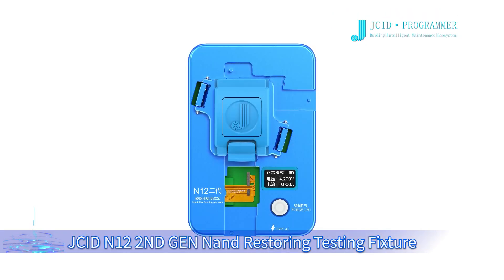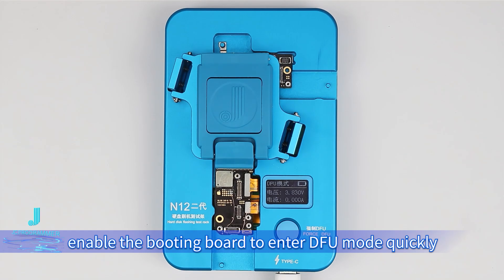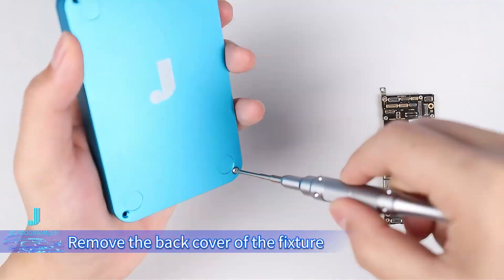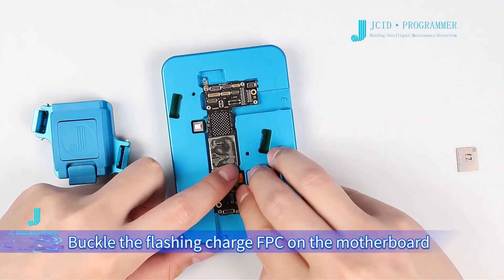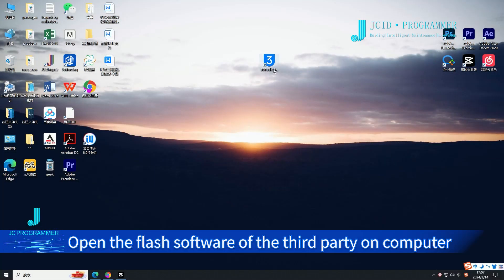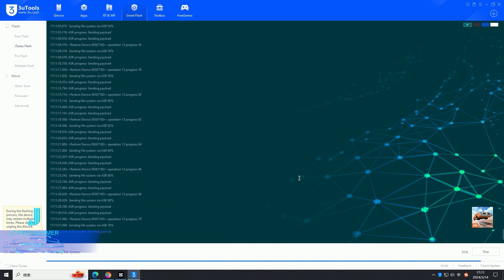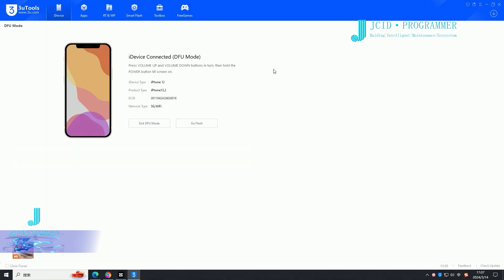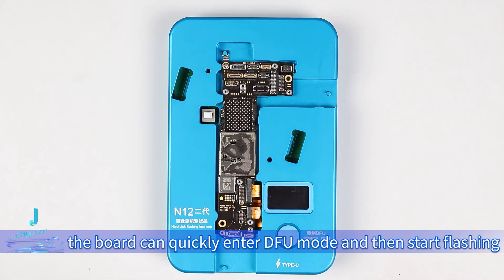N12 2ND GEN NAND Restoring Testing Fixture Flashing Operation Guide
JCID N12 2ND GEN Nand Restoring Testing Fixture
Built-in battery, solve problems of insufficient power supply via USB and unstable flashing
Movable socket, convenient to test motherboard and Nand
One-key DFU function, enable the booting board to enter DFU mode quickly

Additional Resources